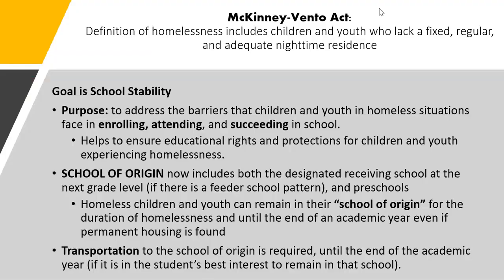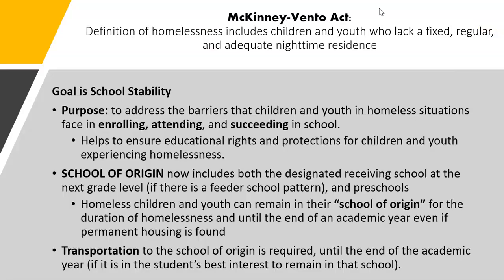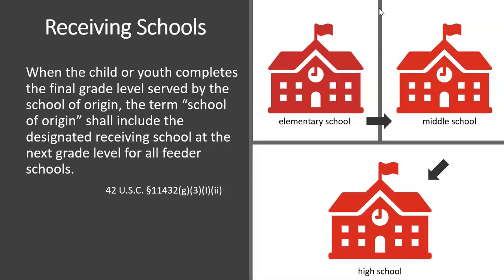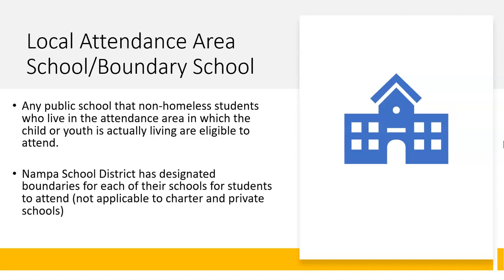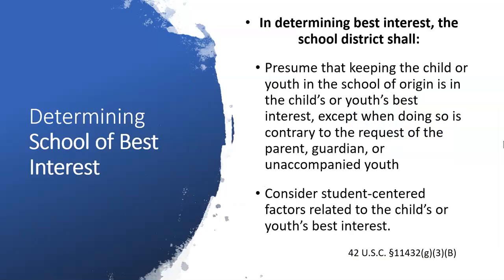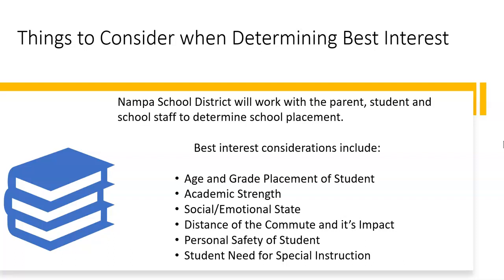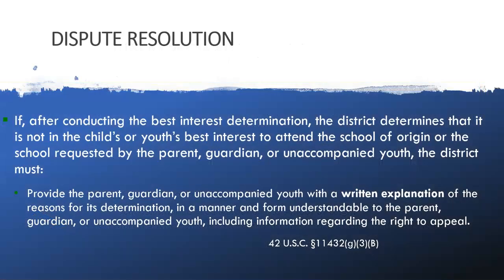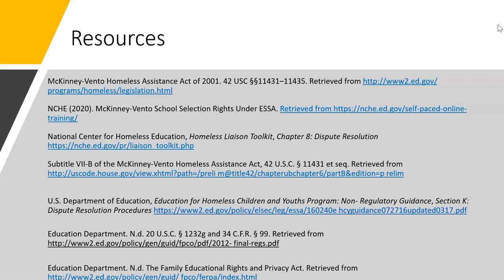MCKinney Vento School Selection and Placement